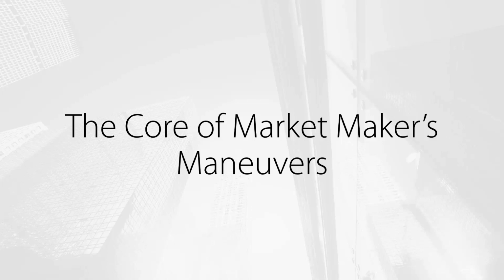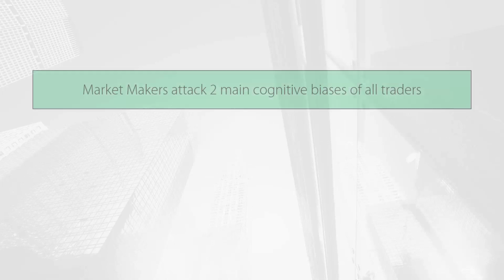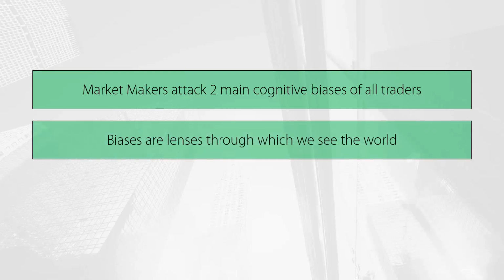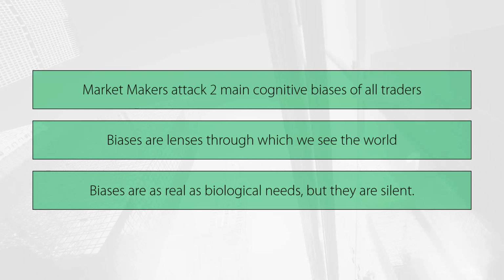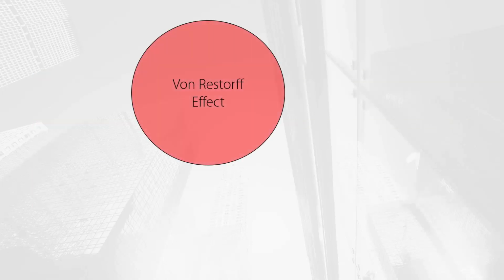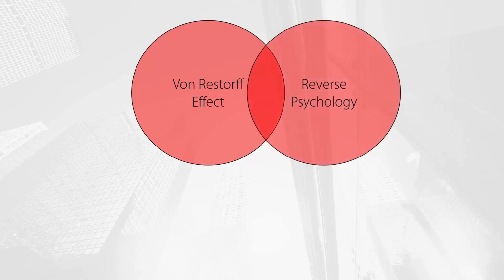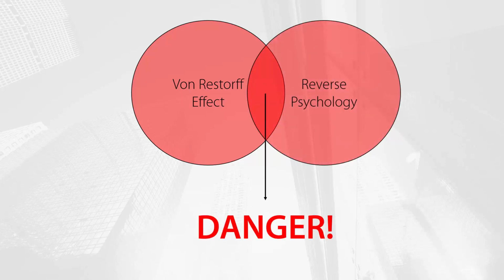The CORE of the Market Maker's Manipulation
This is a general explanation of market maker's manipulation and where their methods and strategies come from

In this video you will a find a general explanation of the core of the market maker's manipulation technique. Understanding the market maker's method and strategy is no ordinary task because all their techniques and psychological warfare spiral from highly counterintuitive and silent realities of our minds. The market maker's strategy revolve around using quite cynical psycholigical techniques thorugh the price charts, which is something that never ceases to be amazing.

Understanding market maker's manipulation is one of the gateways to highly advanced technical analysis, but it's not the only gateway of course. There are several ways of understanding the market logic. The recognition of market maker's method of manipulation just happens to be one of the most complex ones.